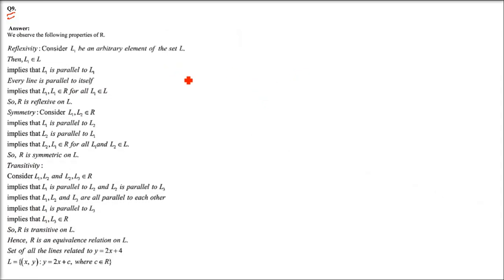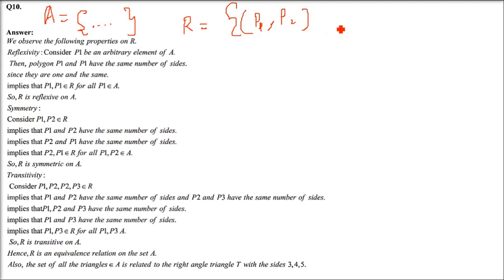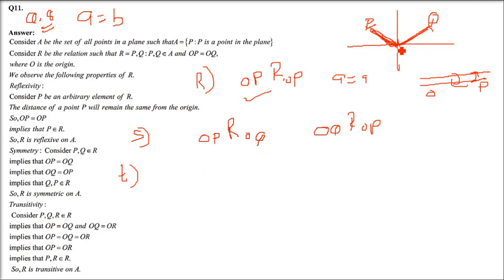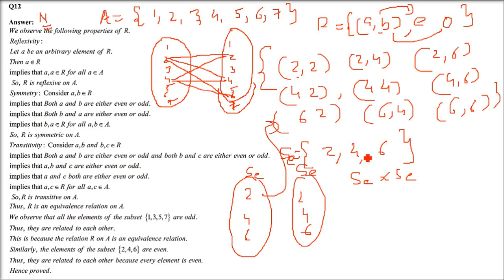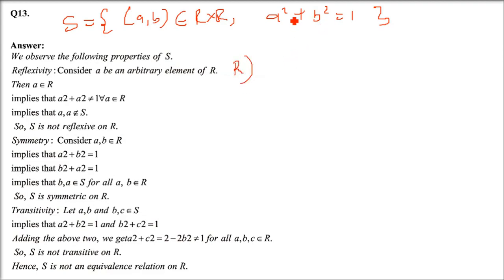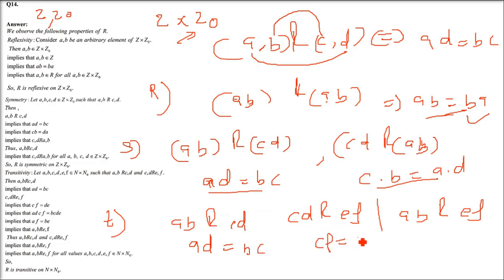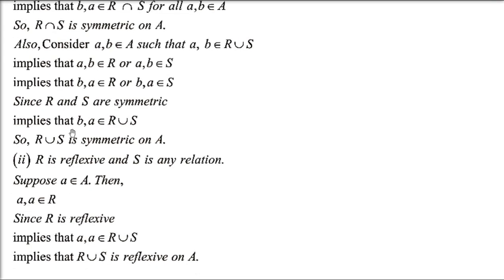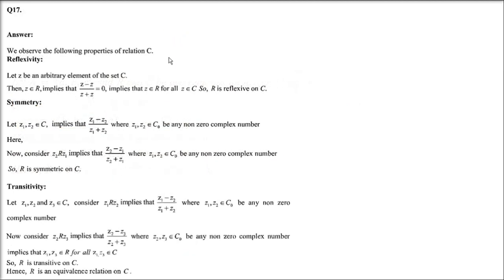RD SHARMA SOLUTIONS CLASS 12 CHAPTER 1 Relations Exercise 1.2 Part 2